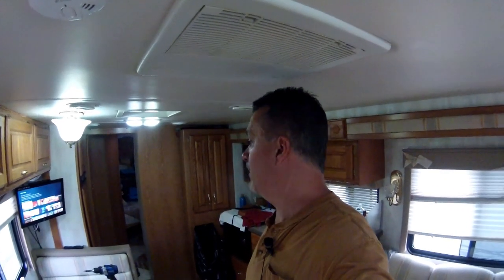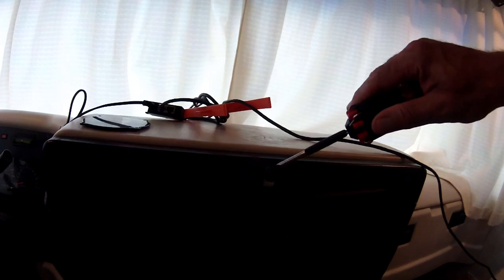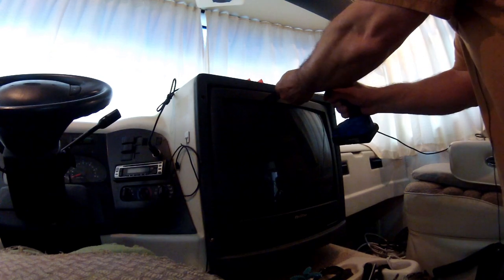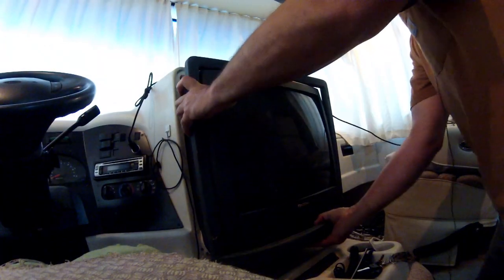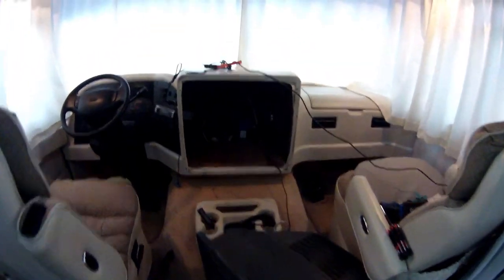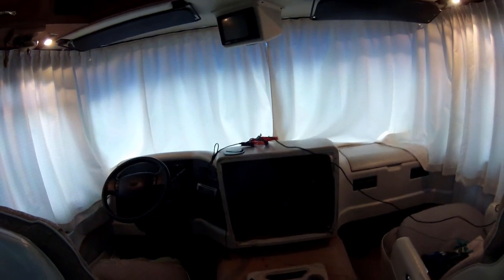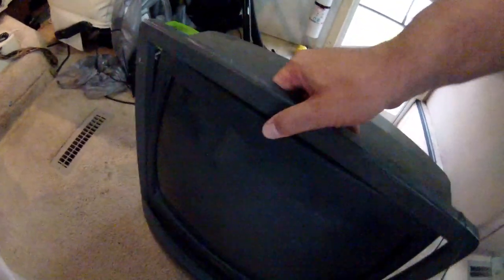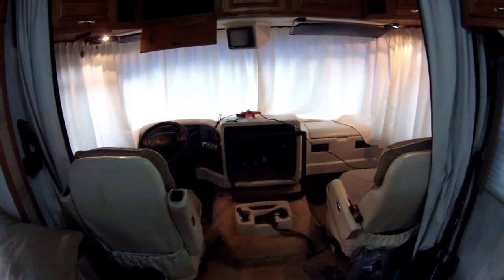Removing The Dash Mounted Motorhome RV TV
Let's remove that old tube TV that's mounted in the dashboard or my 2000 Holiday Rambler Vacationer.  Sorry, the video is a bit dark it sure didn't seem dark during filming.